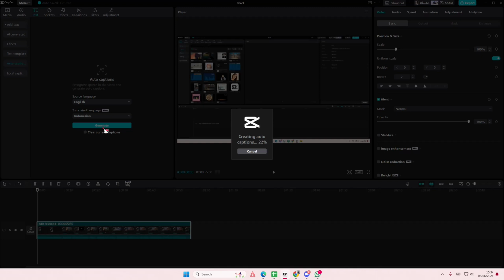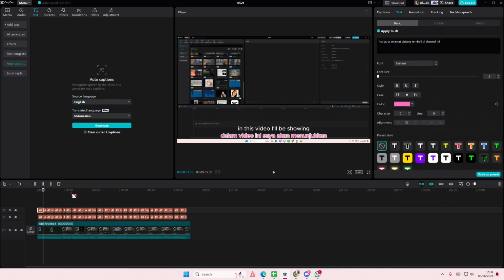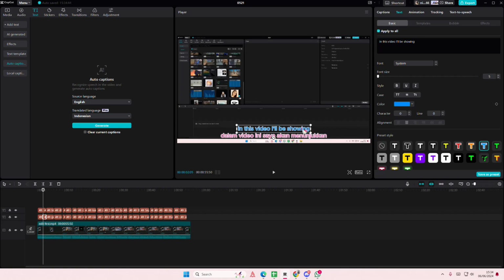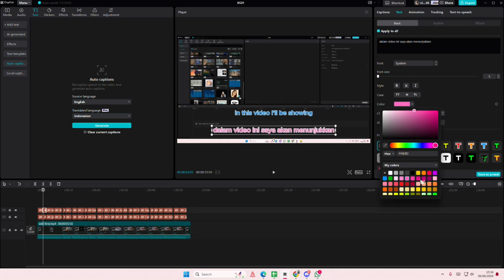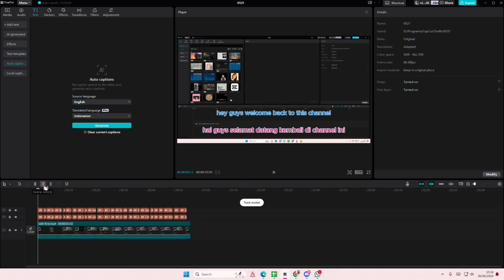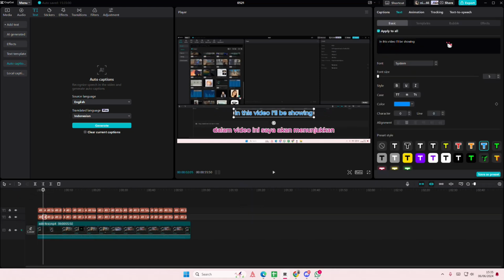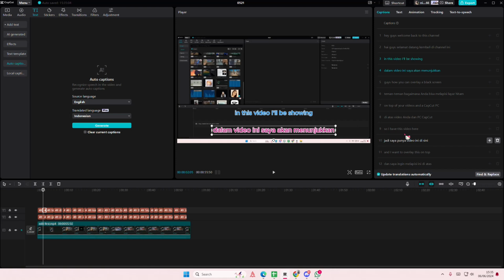⭐ QUICK GUIDE: Bilingual Subtitles (TUTORIAL) How To Generate In CapCut PC?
Learn how you can generate bilingual subtitles in CapCut PC by watching this video.